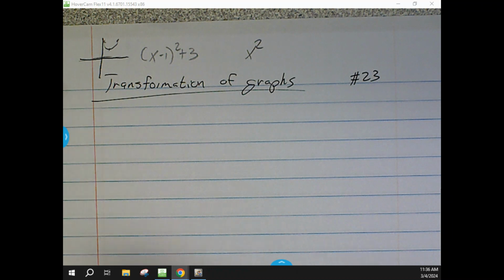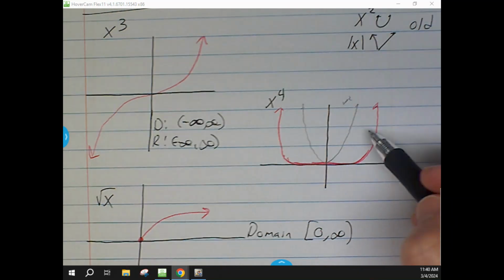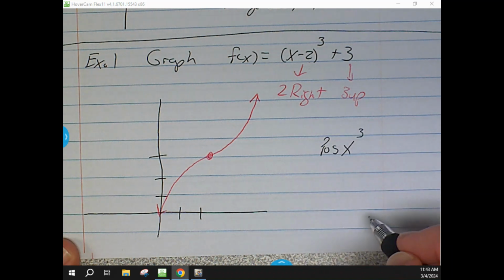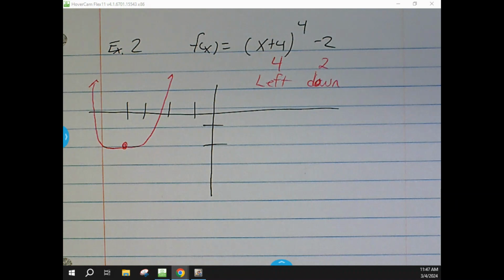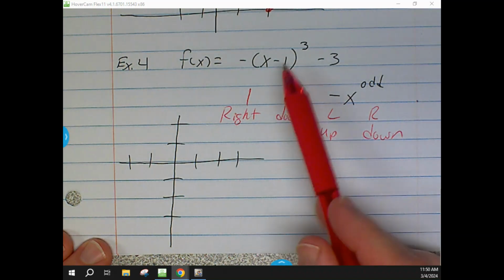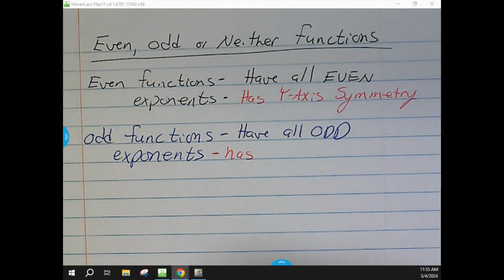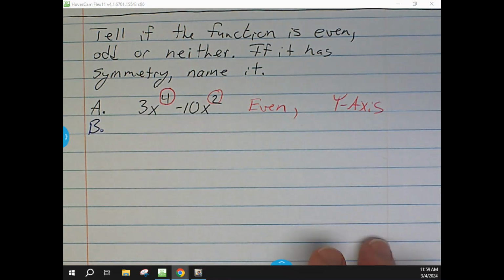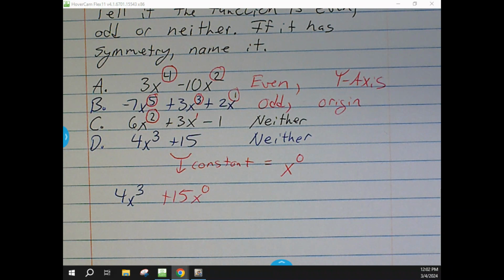#23, graphs of polynomials, MAR 4